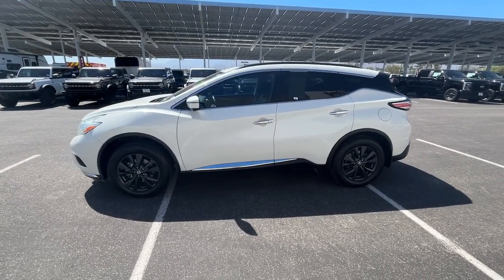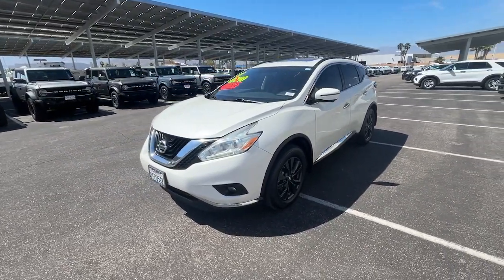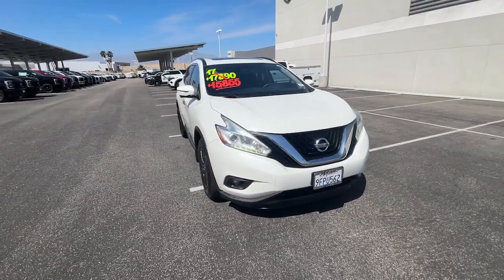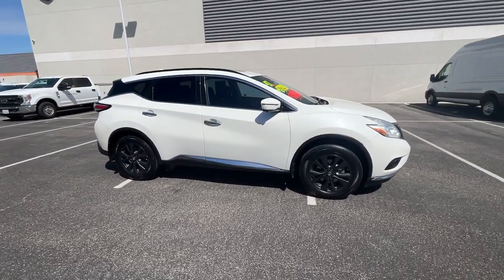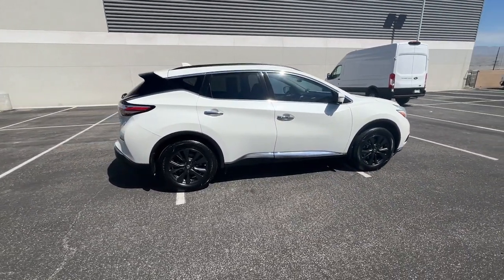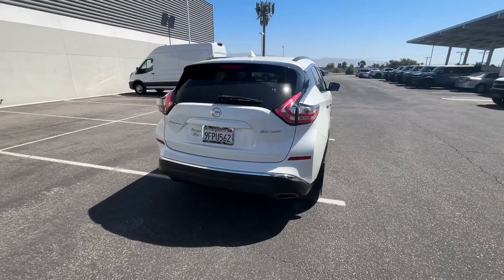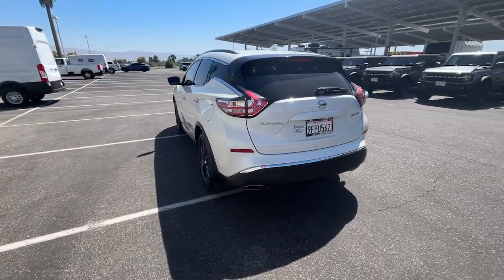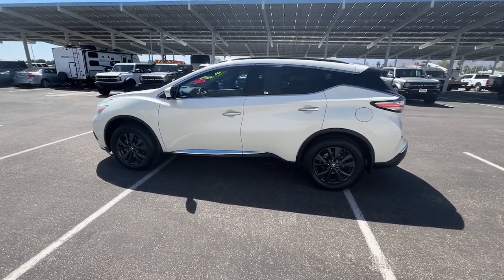2017 Nissan Murano SV CA Palm Springs, Indio, Palm Desert, La Quinta, Mecca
Pre-Owned 2017 Nissan Murano SV available at Fiesta Ford located in 78990 Varner Rd, Indio, CA, 92203. Servicing the Palm Springs, Indio, Palm Desert, La Quinta, Mecca area.
Please mention the stock FT25381 when you contact the dealership for this vehicle.

Get into the  2017  Nissan Murano.  Make even the most ordinary task a pleasure in this stylish Murano. This well-equipped mid-size crossover delivers an exceptionally refined interior with plenty of cargo space, and a smooth, relaxing ride that leaves you relaxed and re-charged. These are just some of the great options this vehicle comes with: Apple Carplay®/Android Auto®, Panoramic Roof, Keyless Entry, Navigation System, Power Passenger Seat, Premium Sound System, Satellite Radio, Heated Mirrors, Fog Lamps, Aluminum Wheels. Make the most of every journey when you travel in the comfort of this well-designed Murano. Come in for a fun and easy test drive. Our team will make it the best part of your day.